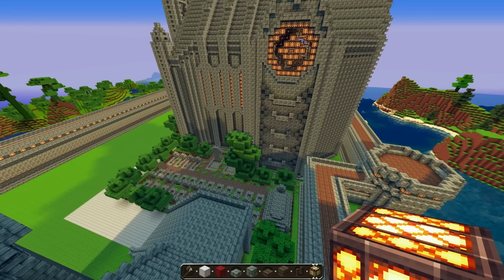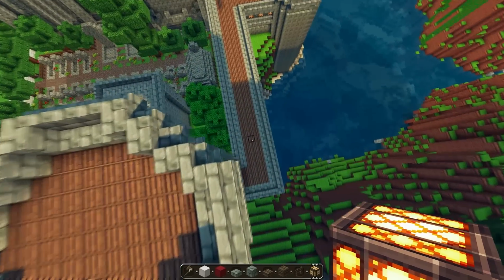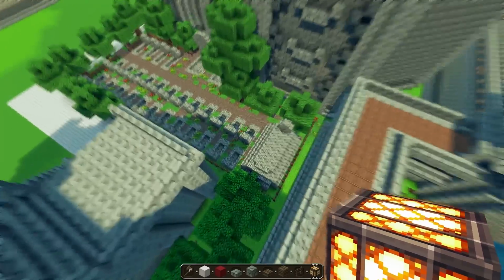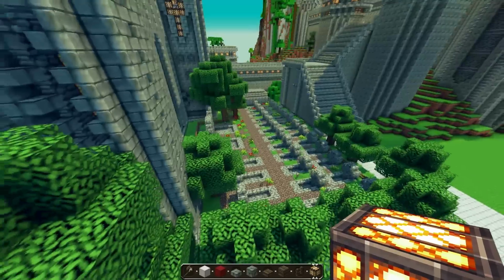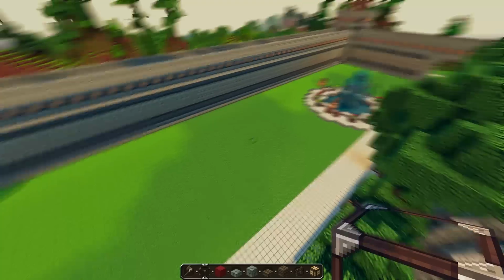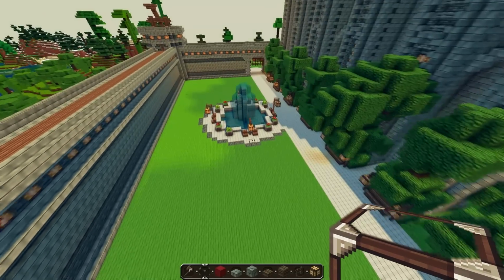Fusions Epic Map Episode 16 (The Human City)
Sorry for the low volume will fix for next episode!